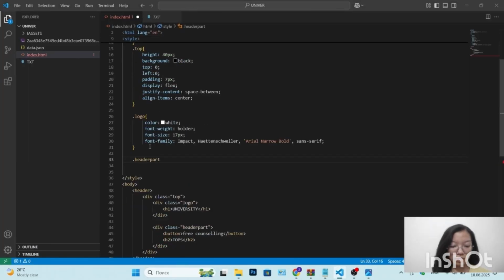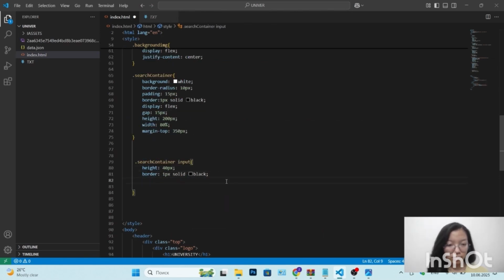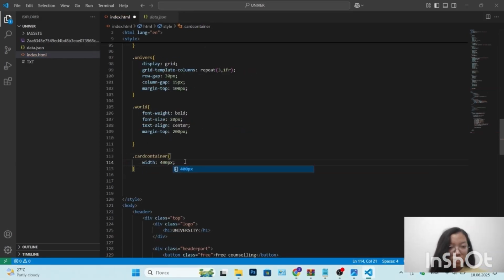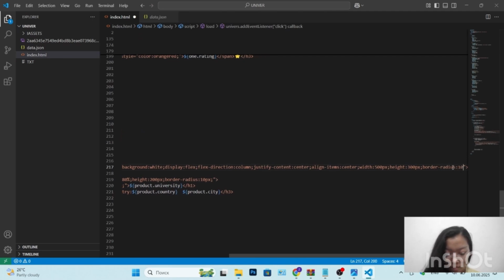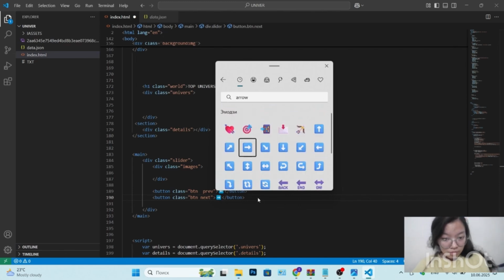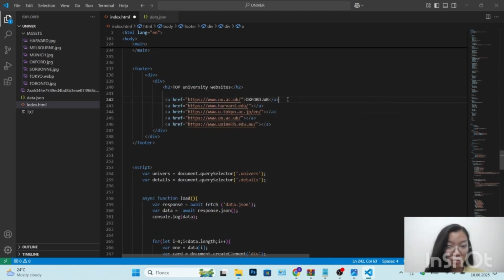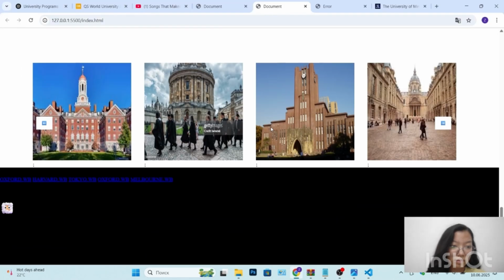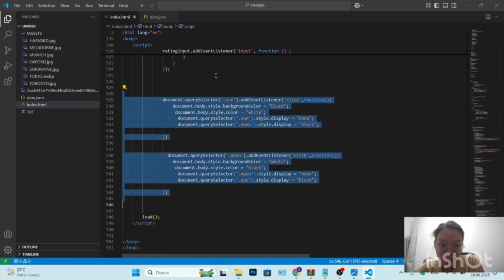WEBSITE. using JSON SLIDER JS!!